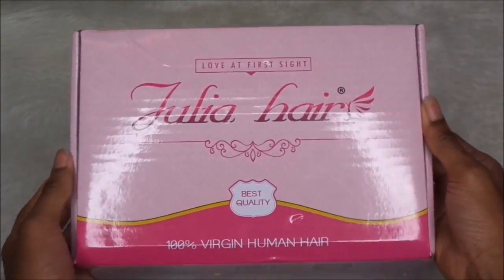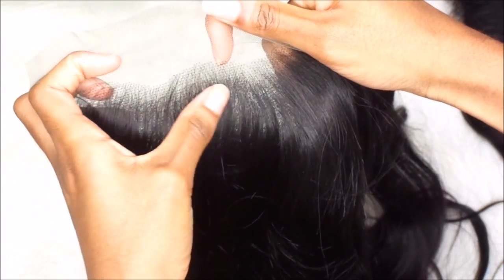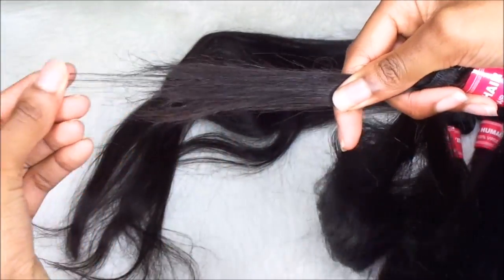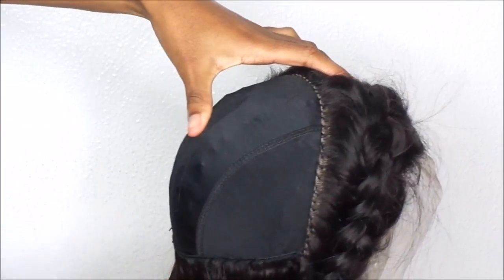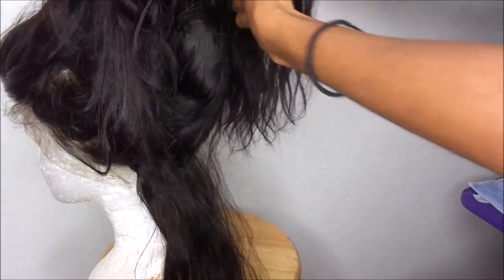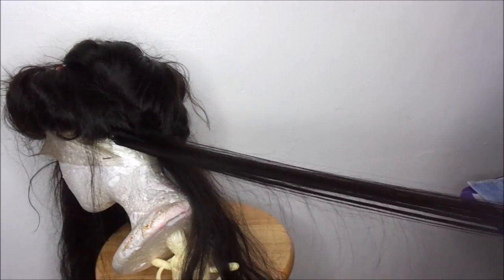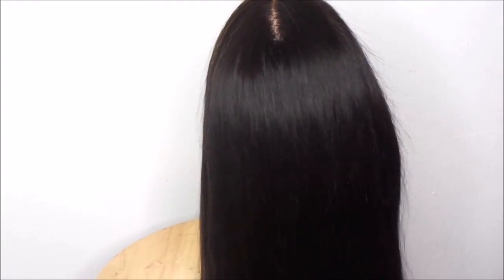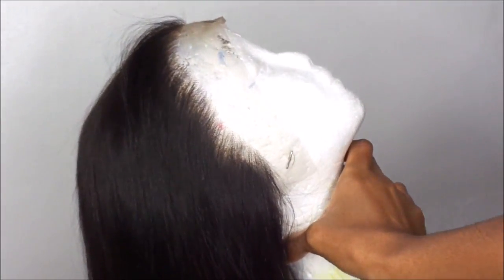Key to the Perfect Silk Press NO PUFFY ENDS | Ali Julia Hair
hair information: Brazilian straight
30'30'30'30'+20'frontal
we have more hair in stock with bottom price which make your life colorful

Key to a Silk Press

1. CHI Silk Infusion Heat Protectant
2. Straight Hair (Brazilian,Malaysian, Peruvian)
3. Titanium Flat Iron 400 Degress or HIGHER
4. Hot Comb for trace method (optional)
5. Hold on tight 5-10sec for the ends to be thin and NOT puffy
6. Patience and a steady firm hand

S T O R E  L I N K:

L I N K  T O  H A I R:

If you have any video request please comment them below.
Don't Forget to THUMBS UP AND SHARE. If you guys have any questions, comments, or concern just ask below.

SC: ellaabaddie